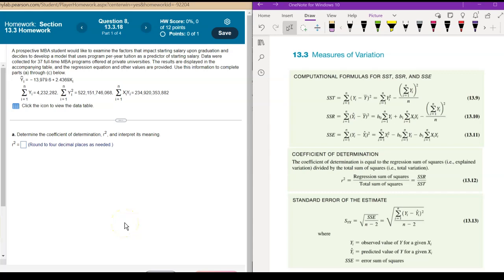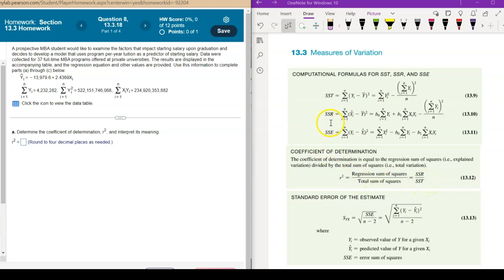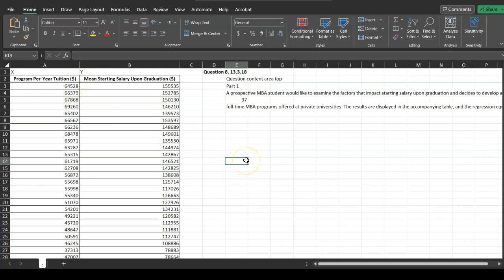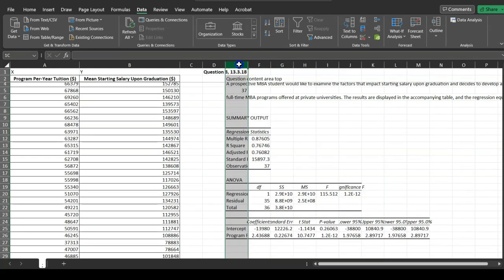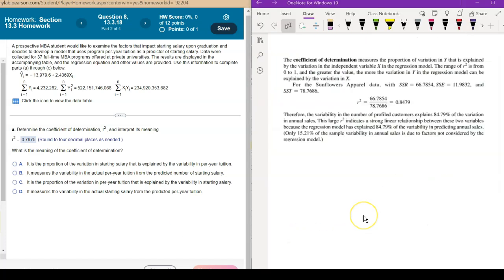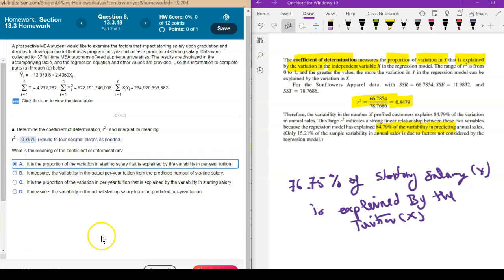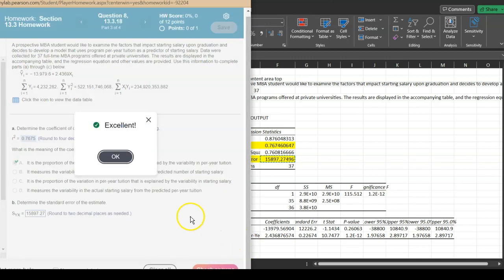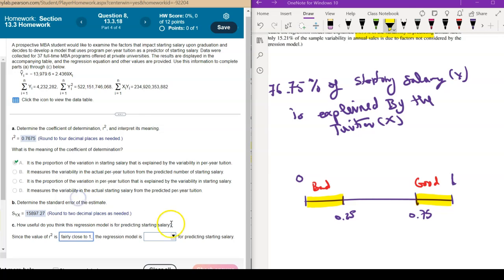Linear Regression, Measures of Variations, Coefficient of Determination, Standard Error. (Excel)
Question content area top
Part 1
A prospective MBA student would like to examine the factors that impact starting salary upon graduation and decides to develop a model that uses program​ per-year tuition as a predictor of starting salary. Data were collected for
37
​full-time MBA programs offered at private universities. The results are displayed in the accompanying​ table, and the regression equation and other values are provided.